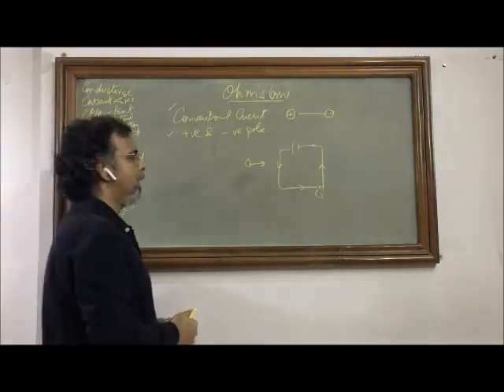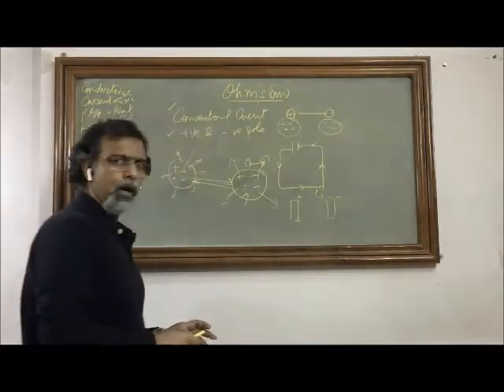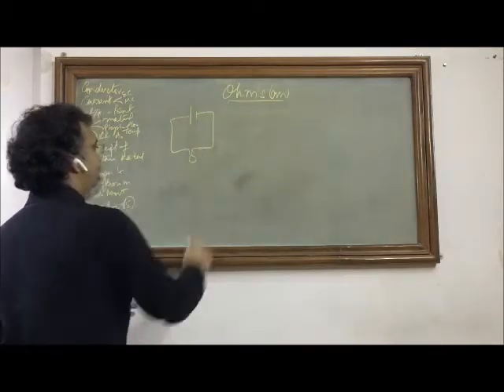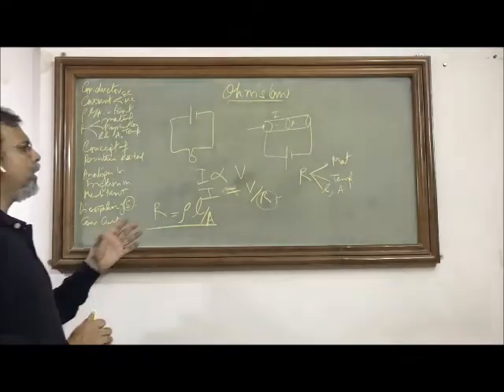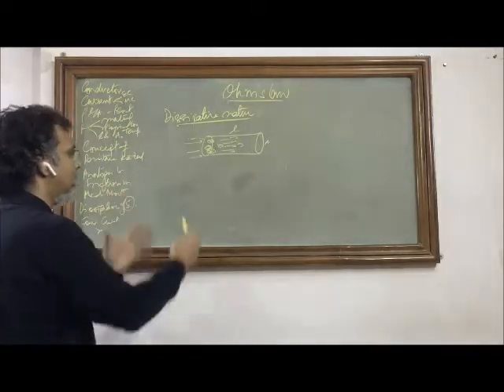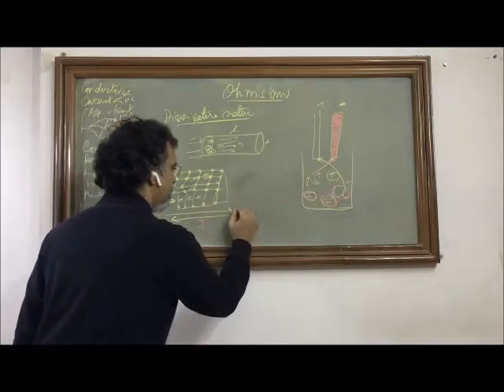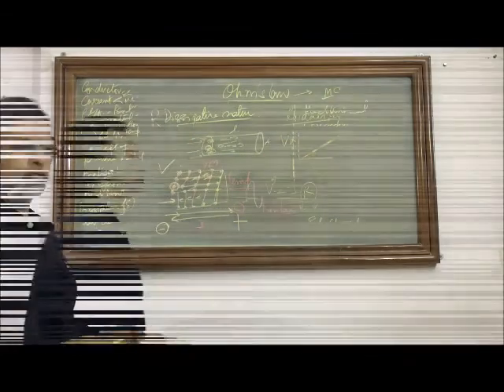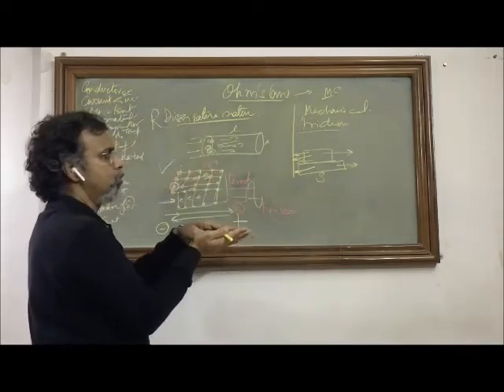06 CURRENT ELECTRICITY - OHM’S LAW & CONCEPT OF RESISTANCE | PHYSICS TO PHYSIOTHERAPY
ESSENTIAL CONCEPTS ABOUT PHYSICS & PHYSIOTHERAPY BY DR. SANJEEV GUPTA - AN EMINENT ACADEMICIAN THIS VIDEO CONTAINS CONCEPTS ABOUT

CONVENTIONAL CURRENT
OHM’S LAW
CONCEPT OF RESISTANCE
OHMIC AND NON-OHMIC MATERIALS
ELECTRICAL RESISTANCE – MECHANICAL FRICTION
CONDITIONS TO APPLY OHM’S LAW